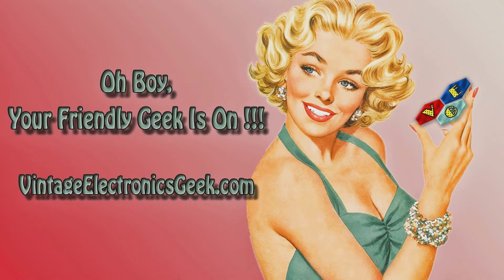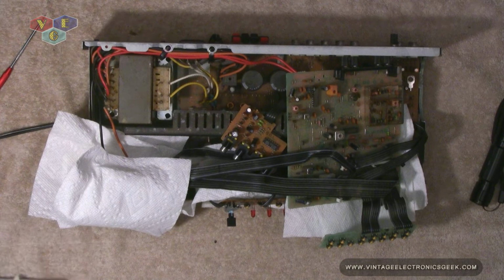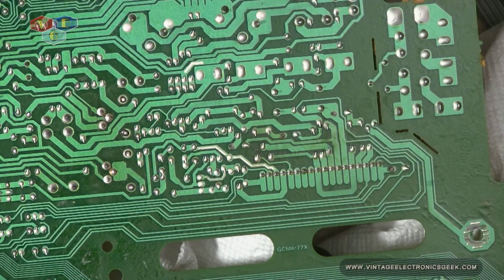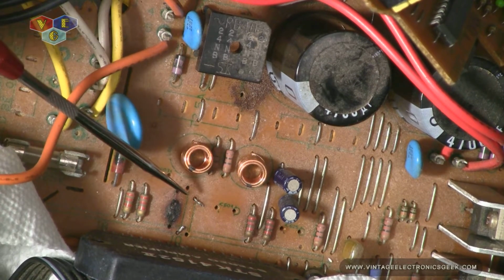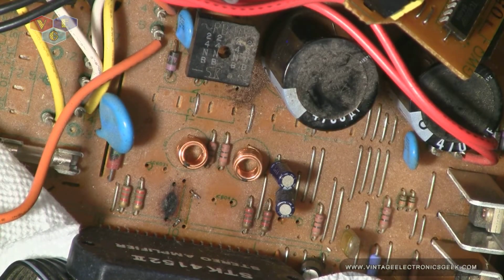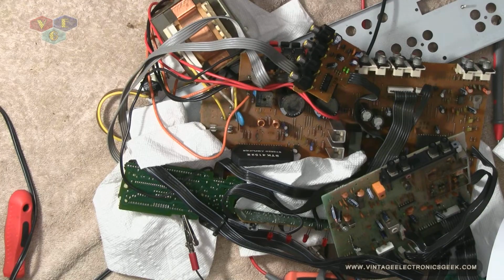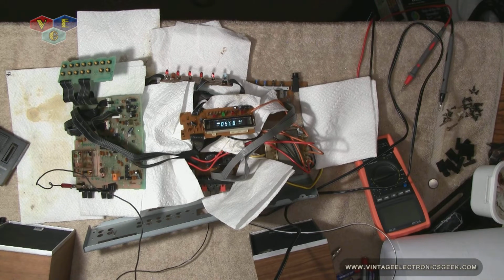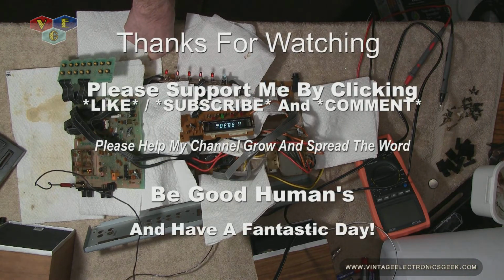Pioneer SX-V200 - Part 3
VEG